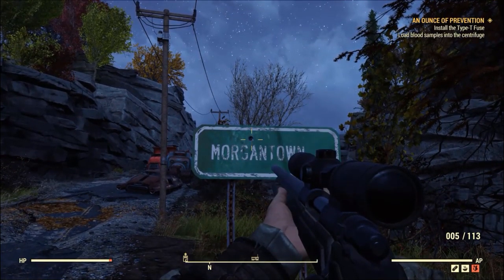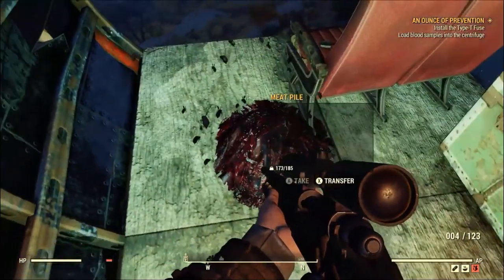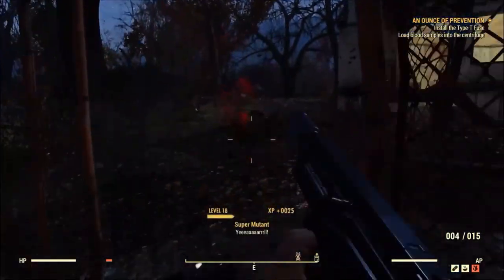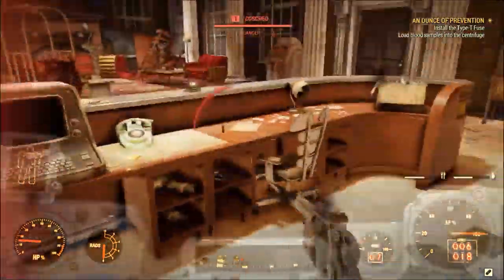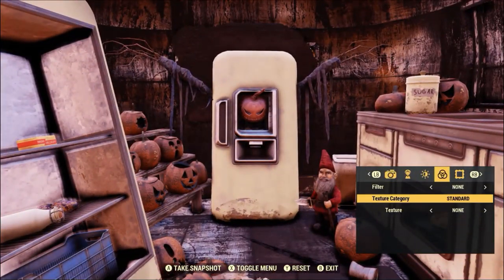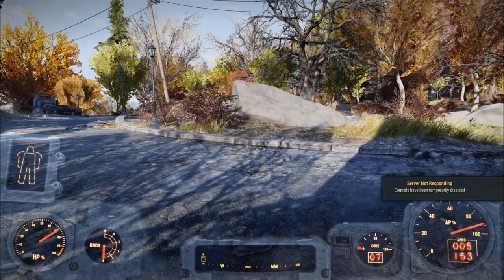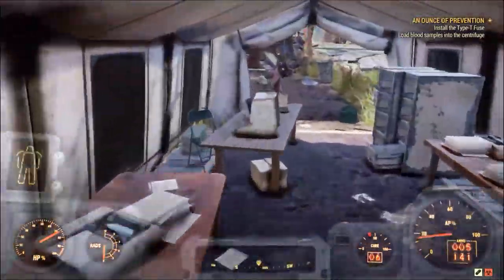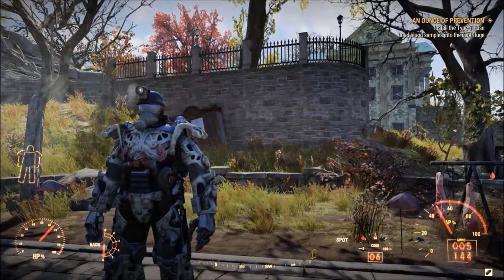Fallout 76 Playthrough Day 17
It's day 17 in  Appalachia and today we get back on the roads start walking back to the hospital with the type -T Fuse but a long way we stop off at a few places.